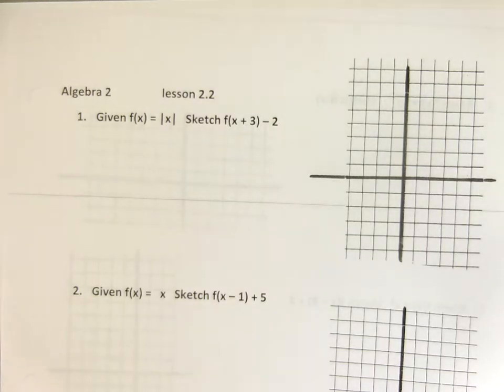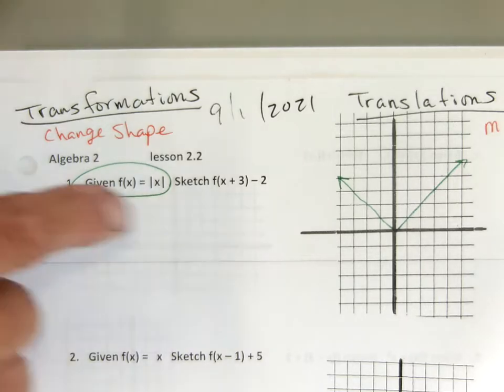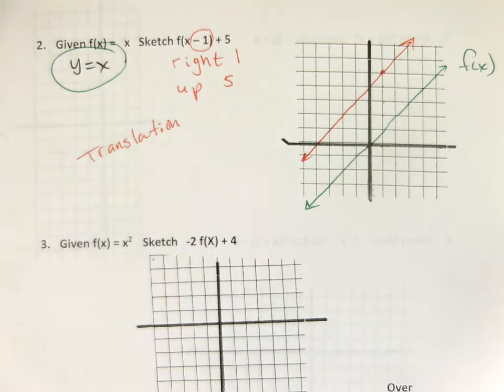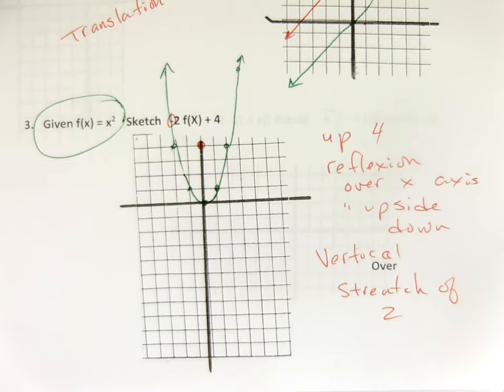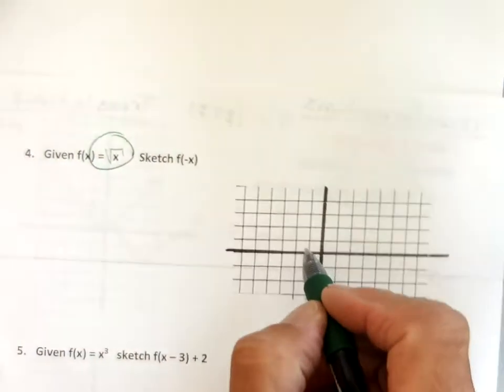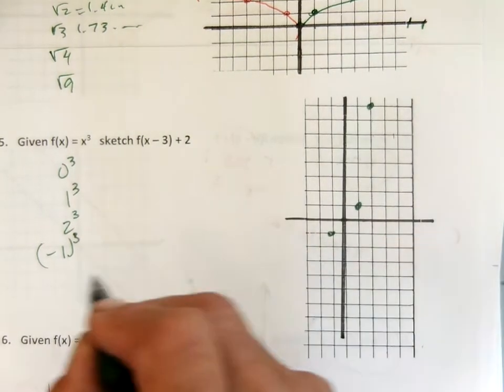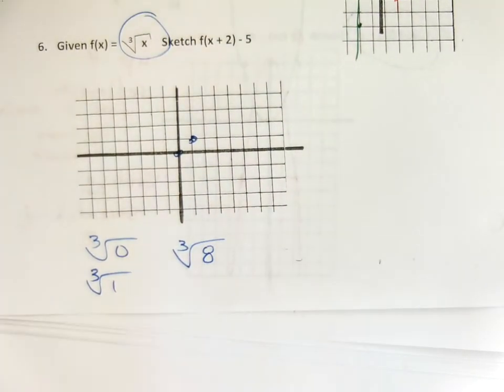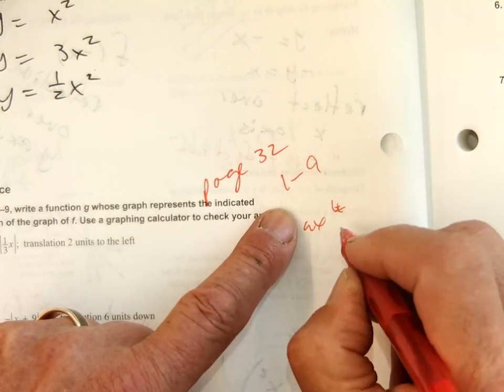alg 2 2 2